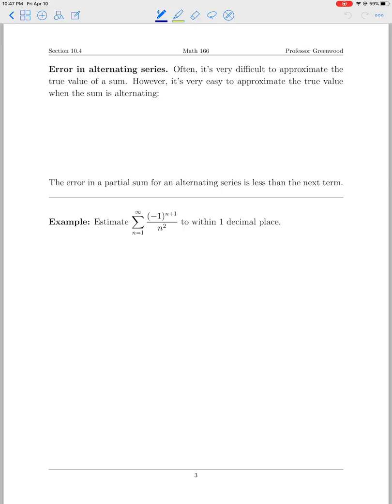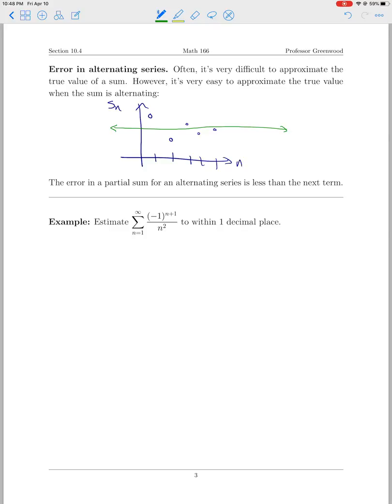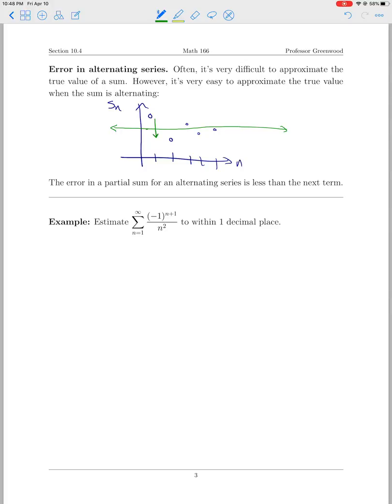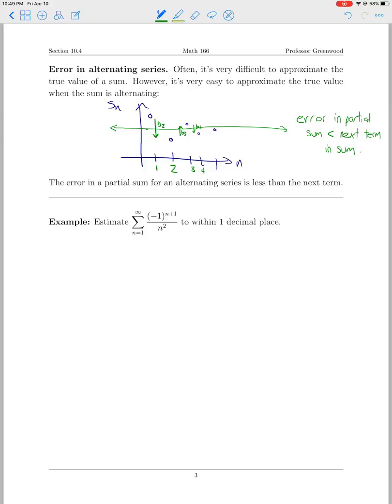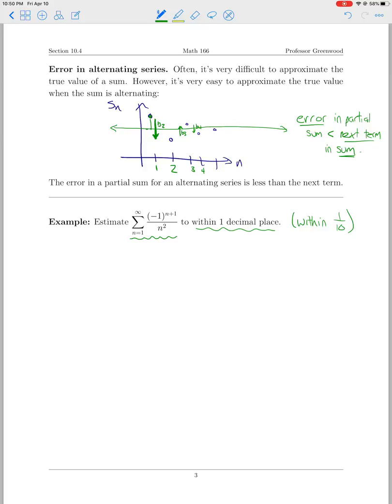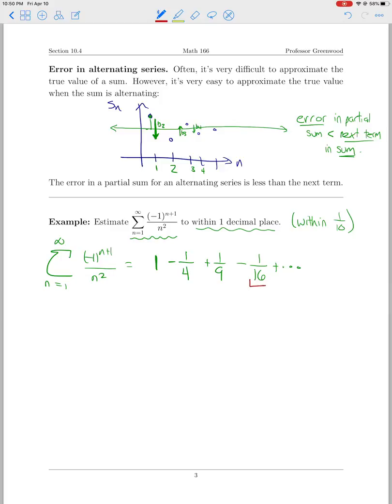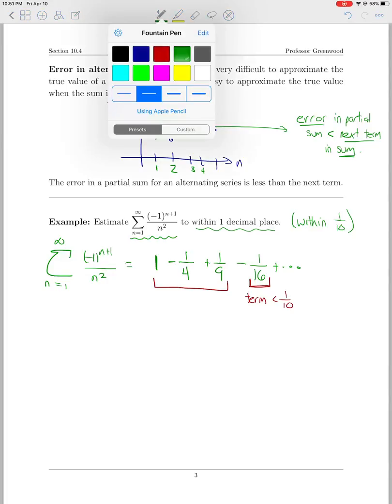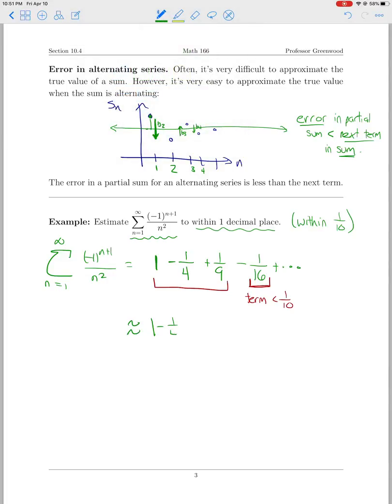Section 10.4: Error in alternating series